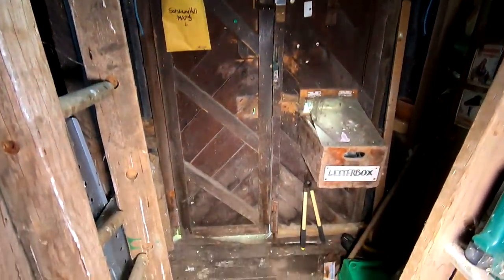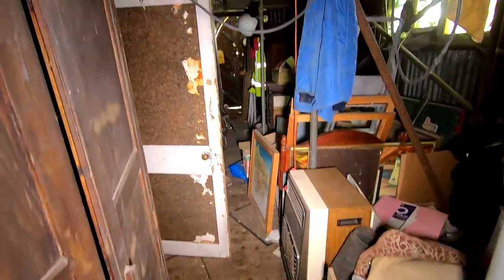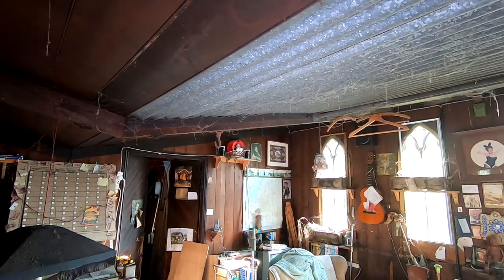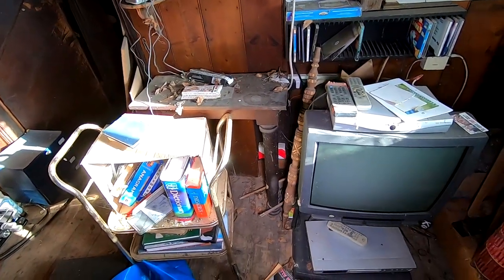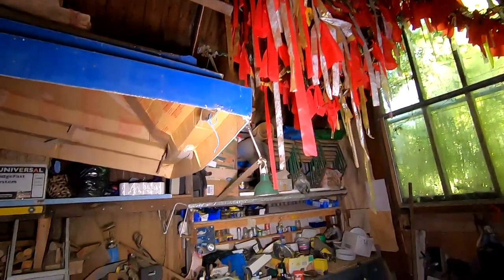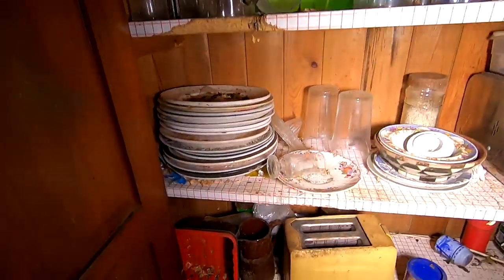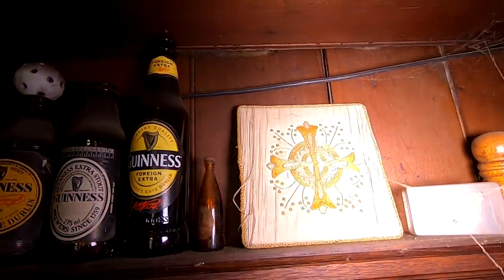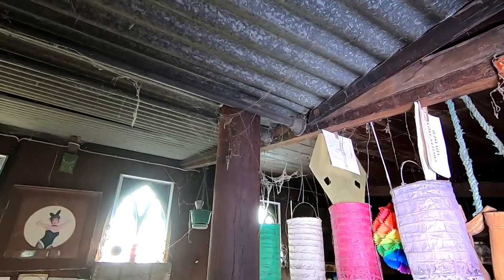Exploring an Abandoned House Tin Church Time Capsule of an Eccentric *FULL OF INCREDIBLE THINGS*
One of the best places i have ever seen, an incredible hand built house full of amazing things made by the owner. A real one off place that was a pleasure to film for you all.

Also check out the channels of the other explorers I was with:-

Gasman Phil on Facebook